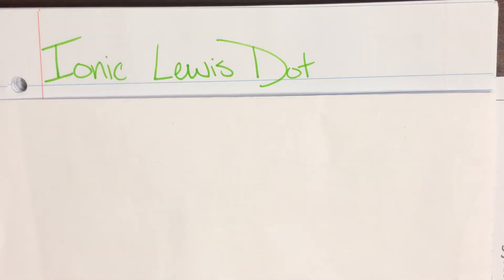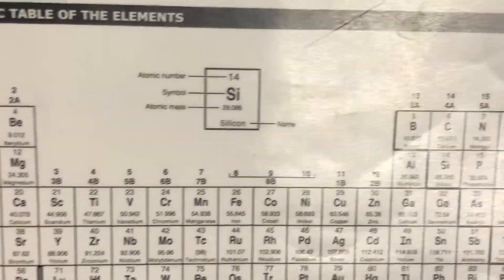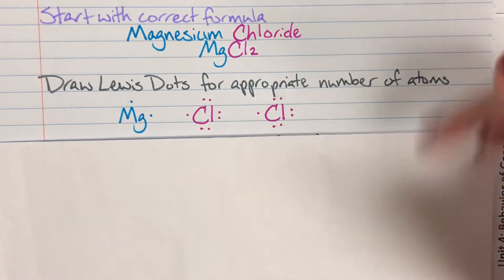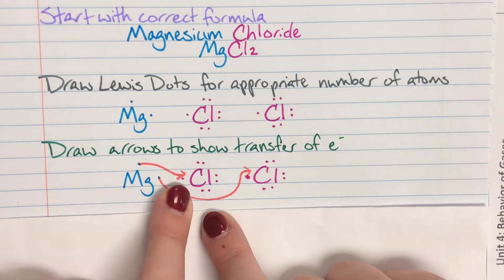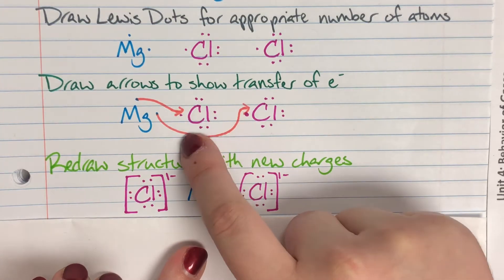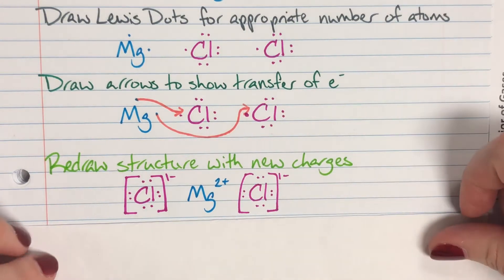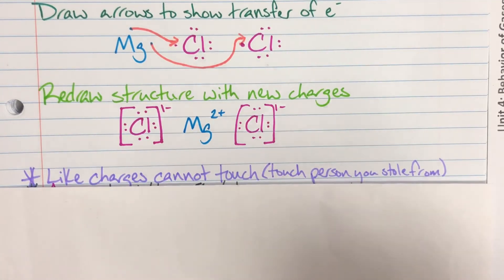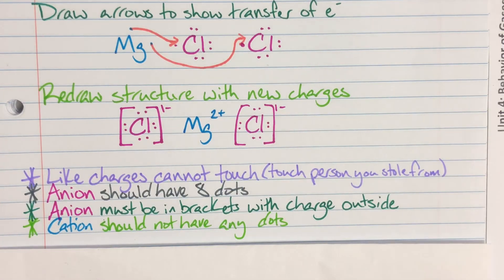Ionic Lewis Dot Structures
Ionic Lewis Dot Structures Lecture akins High school Chemistry October 2019